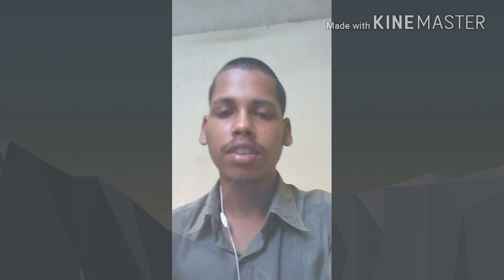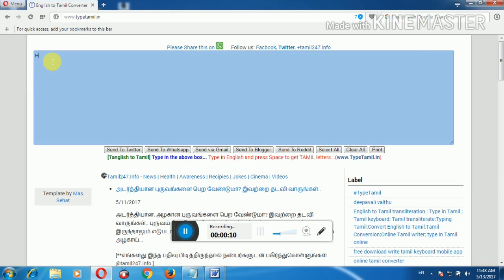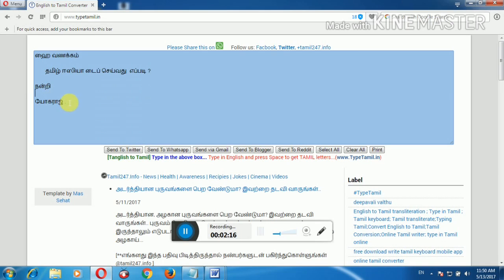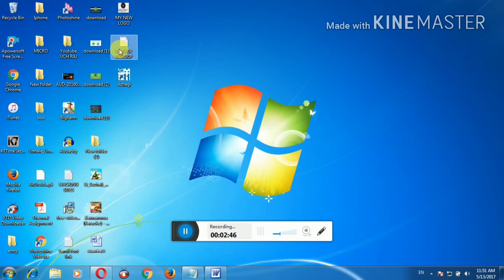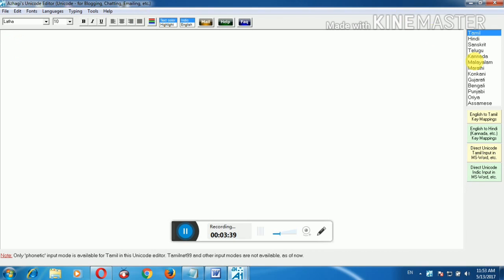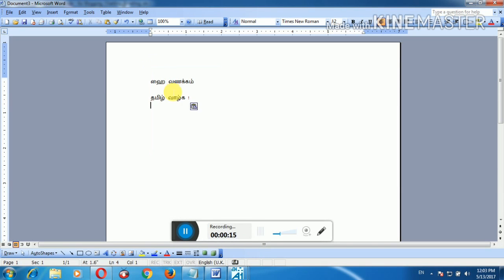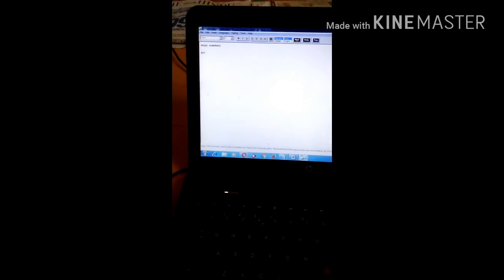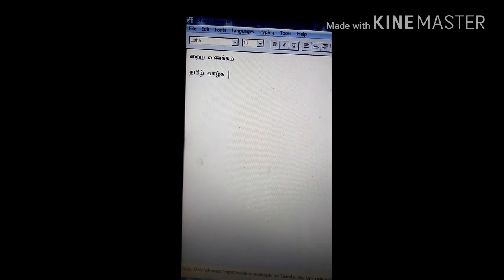HOW TO LEARN தமிழ்(TAMIL) TYPING EASILY ON WINDOWS|| AMAZING METHODS|| #2017.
23 languages with multiple keyboards